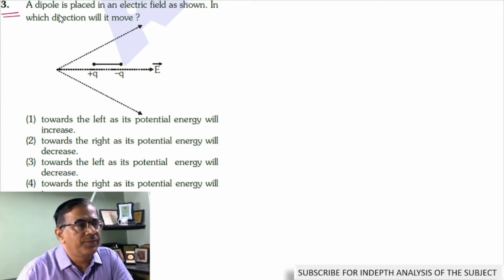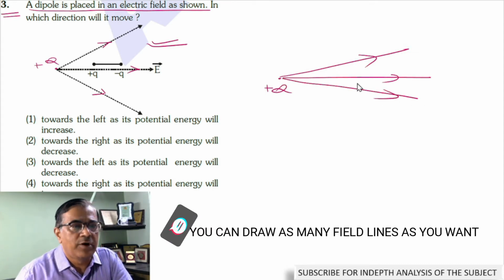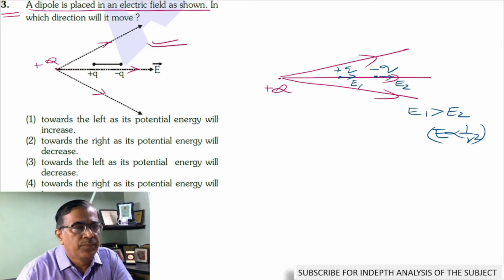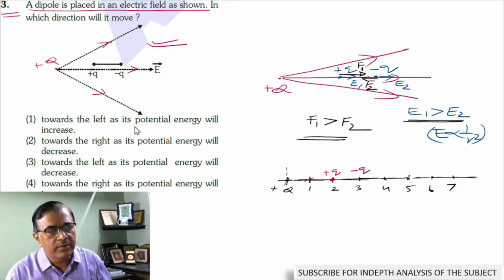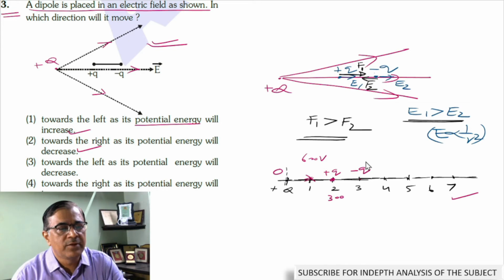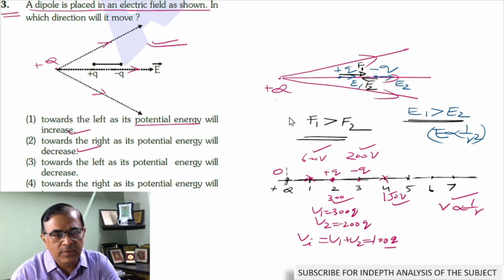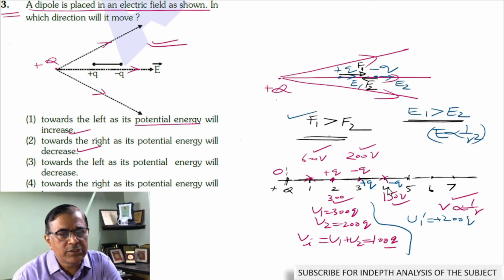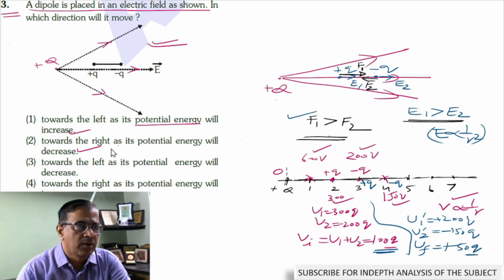A dipole is placed in an electric field as shown. In which direction will it move? NEET 2021 Q3